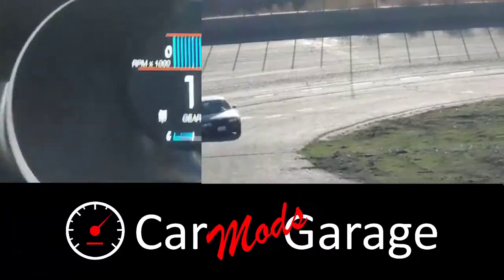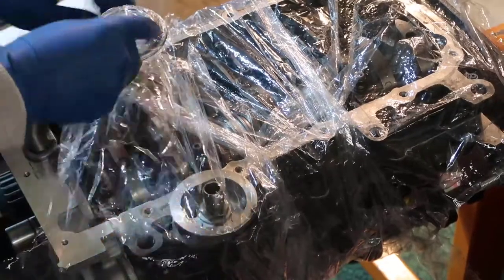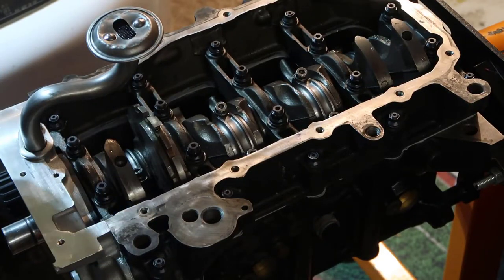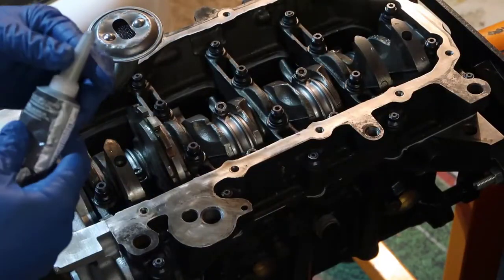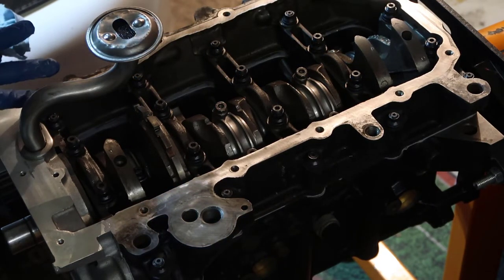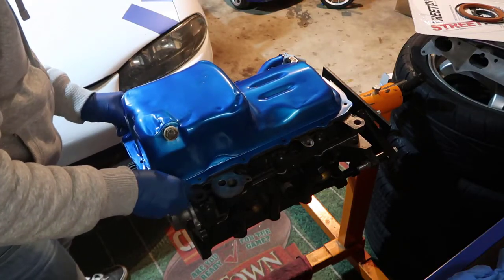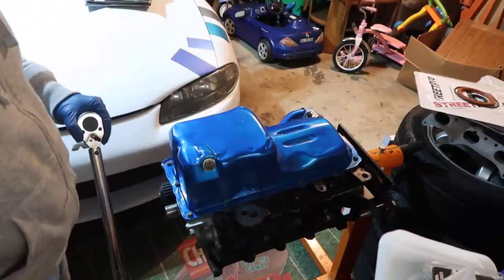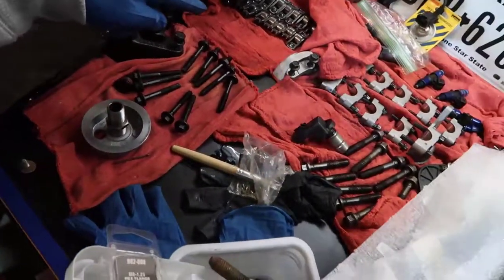Installing Oil Pan With Cometic Gasket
I painted the oil pan that came with the engine a while ago. It is nice to finally being able to install that into the block.

This is what I used:
- Ultra Grey Gasket Maker
- Isopropyl Alcohol, 99%
- Break and Parts Cleaner
- ARP Studs 141-5801
- Cometic StreetPro Top End Gasket Set ( No extra bore)
- Click Torque Wrench